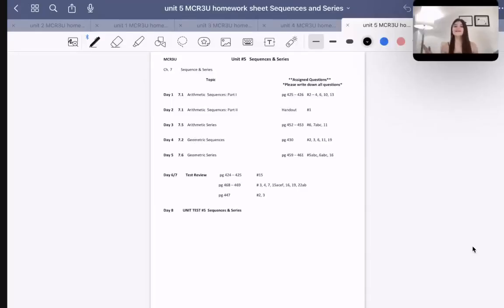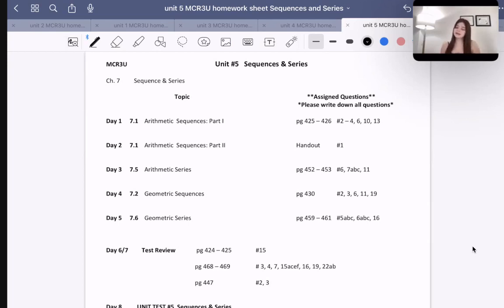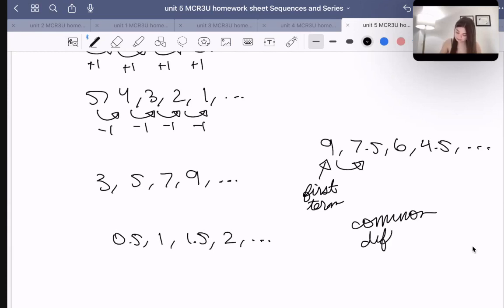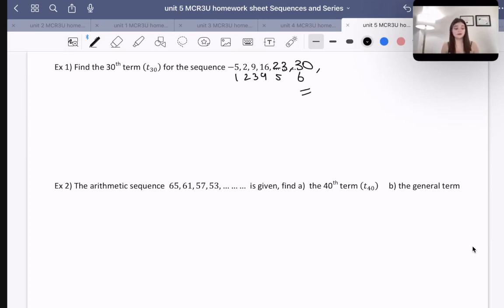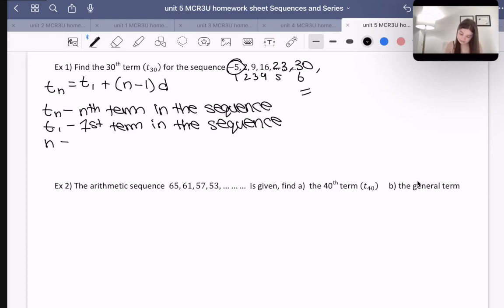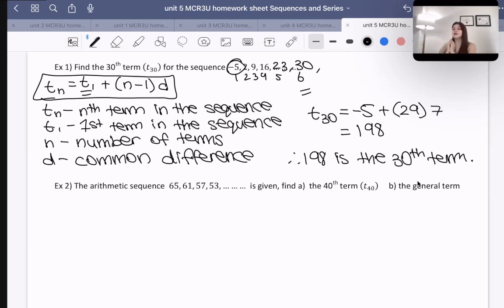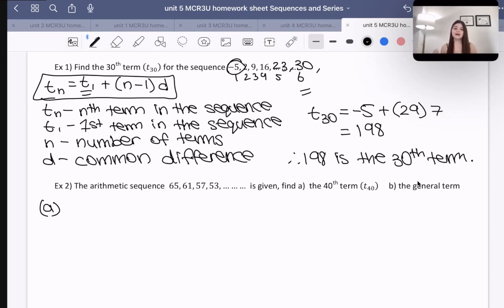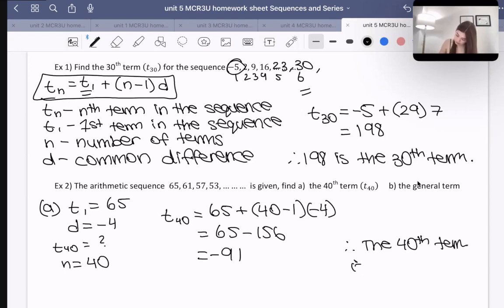Arithmetic Sequence - Finding the nth term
Arithmetic Sequence
Find the nth term